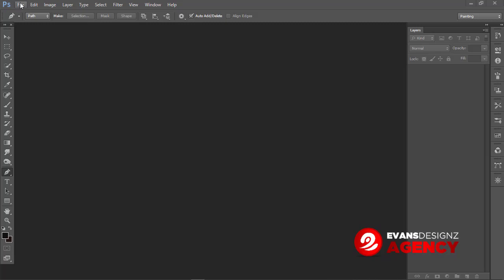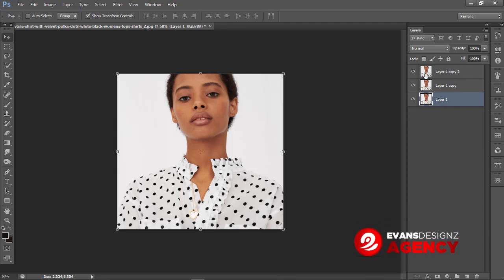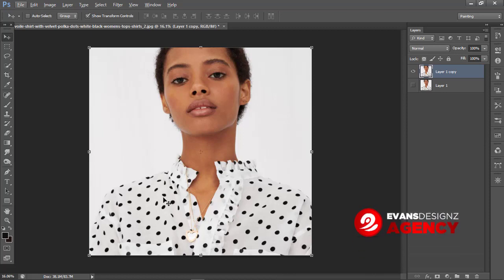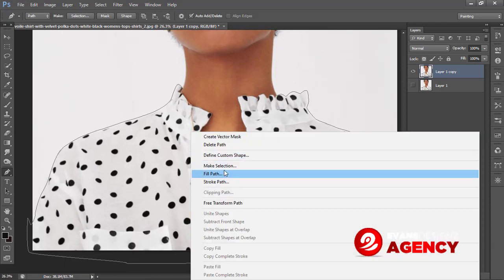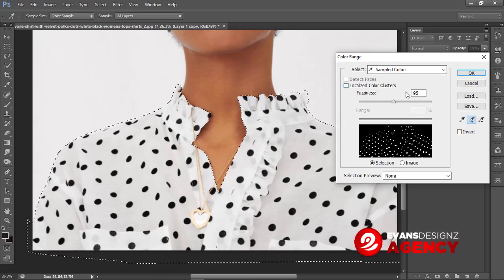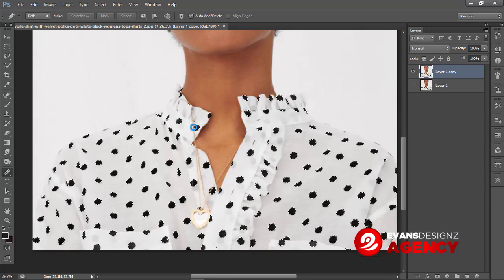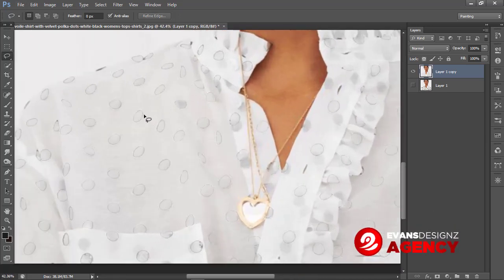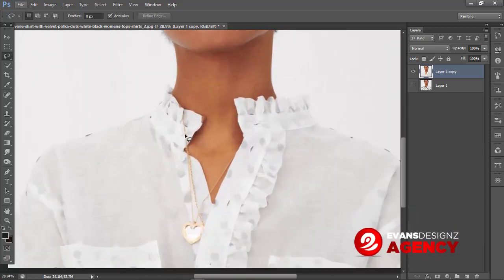REMOVING DOTS ON A SHIRT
This video enlighten you on how to remove black spot on shirts or any other object using Adobe Photoshop.